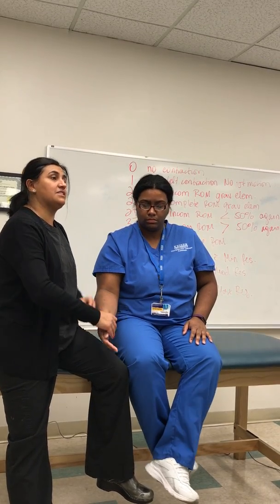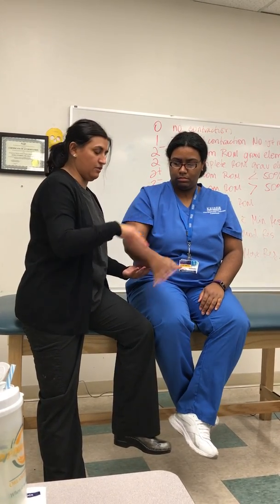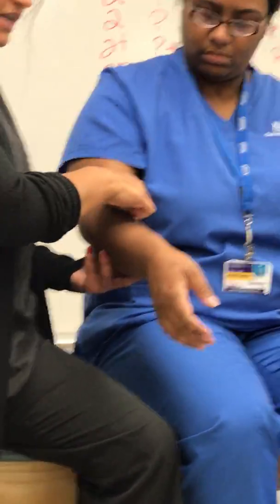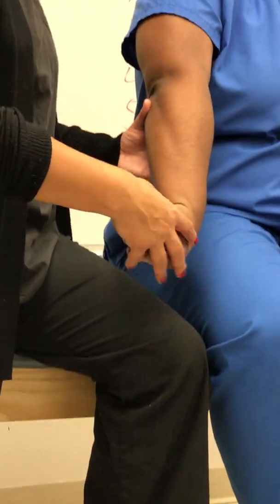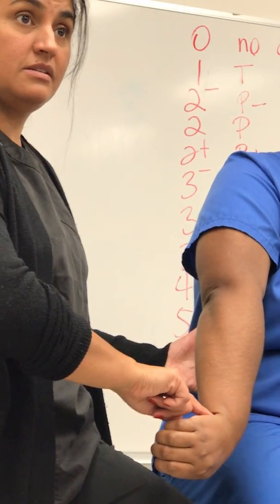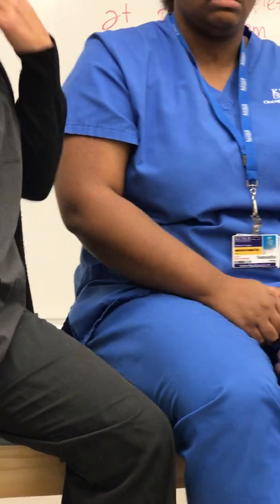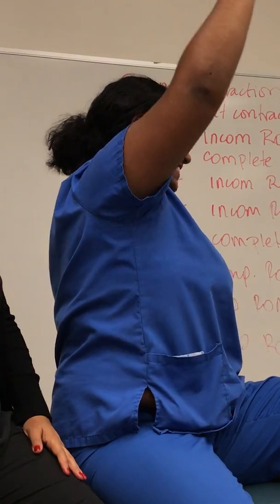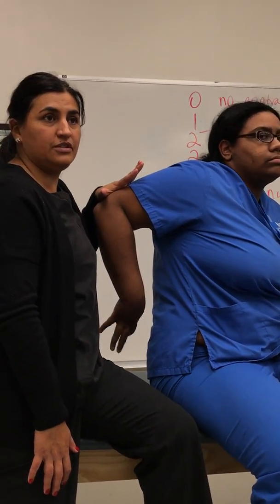ROM with prime movers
range of motion with prime movers preformed by Ms. E